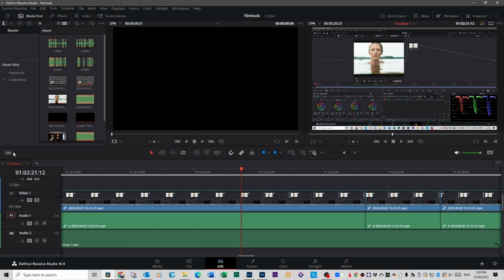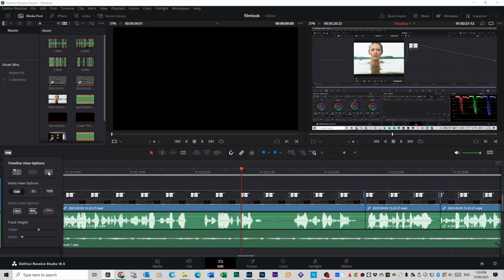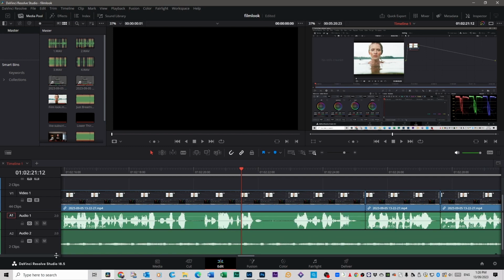Do This To Fix Those Missing Waveforms In DaVinci Resolve 18.5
This is a quick video on how to fix the missing waveforms in DaVinci Resolve 18.5. I have had this glitch happen to me many times so thought I would let you know how to fix it.